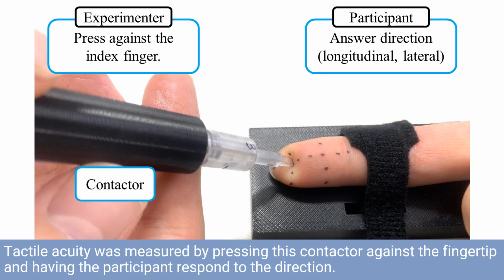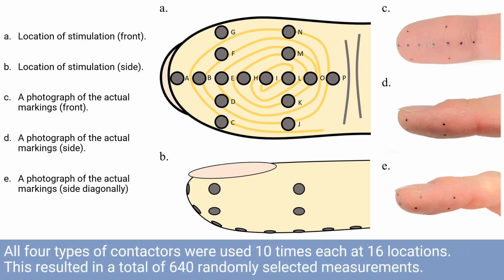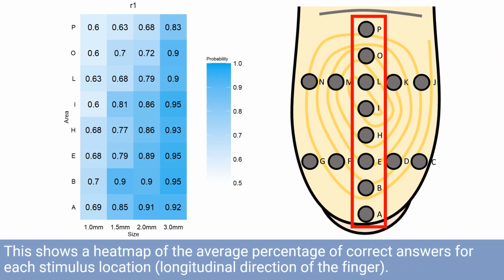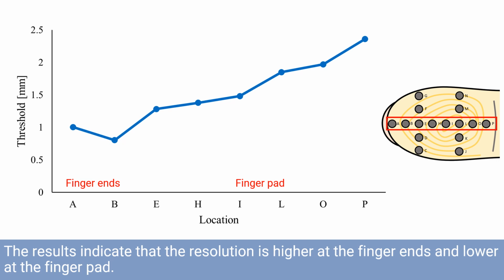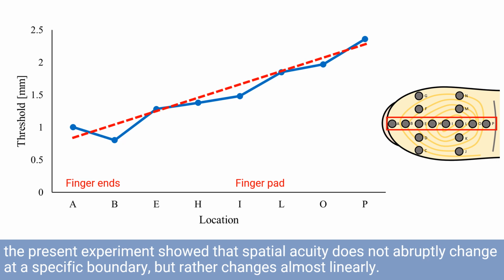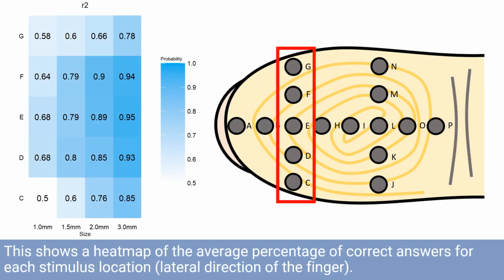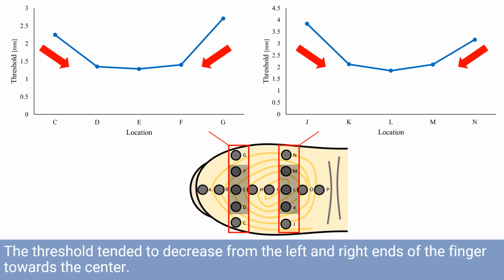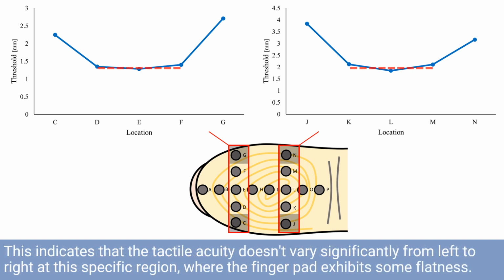EuroHaptics2024 Measuring the distribution of tactile acuity at the fingertips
Michiru Sobue, Soma Kato, Izumi Mizoguchi, and Hiroyuki Kajimoto
Measuring the distribution of tactile acuity at the fingertips

To be presented at EuroHaprics 2024

Abstract
In our daily activities, we utilize not only the finger pad but also the sides and hemispherical ends of the fingers when handling an object. Therefore, providing tactile perception across the entire fingertip is deemed crucial for achieving advanced teleoperation. To fulfill this goal, understanding the spatial acuity distribution of the fingertip becomes imperative. Alt-hough it is generally known that the tactile acuity of the fingertip is differ-ent from that at the end of the finger and the finger pad, the details of such a change in resolution are not known, nor is the resolution of the side of the finger. We measured the spatial acuity of the entire fingertip in de-tail and found that the tactile acuity from the finger end to the finger pad changes almost linearly, with a steep decrease in tactile acuity at the finger side.